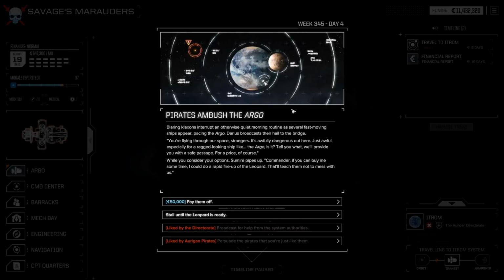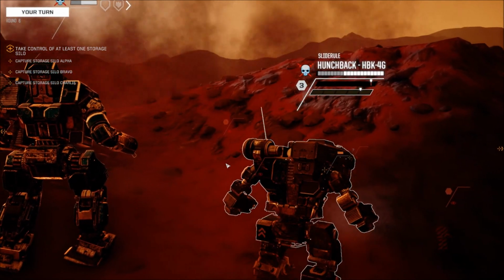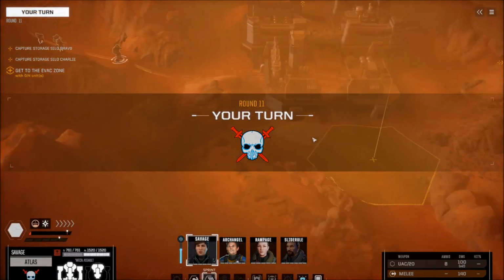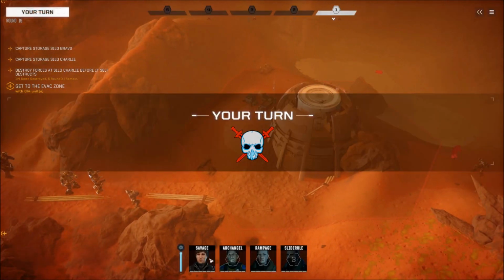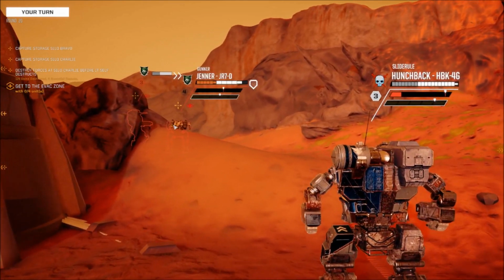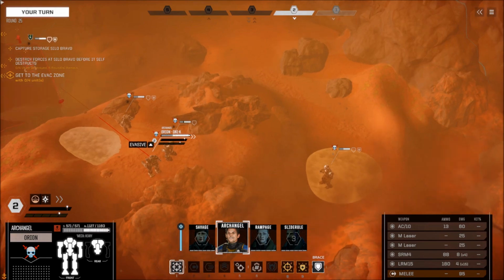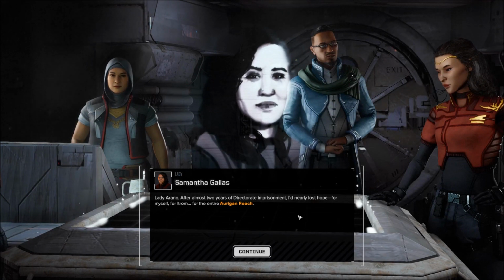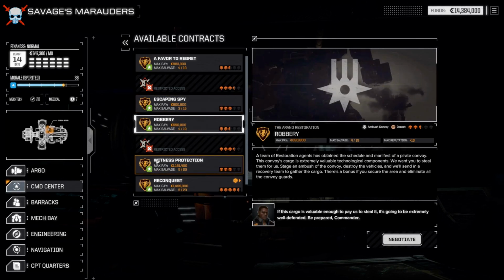Let's play Battle Tech part 68